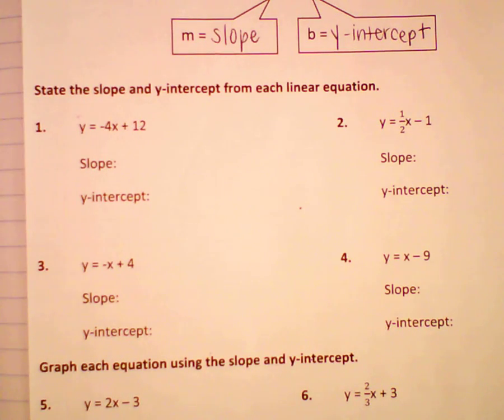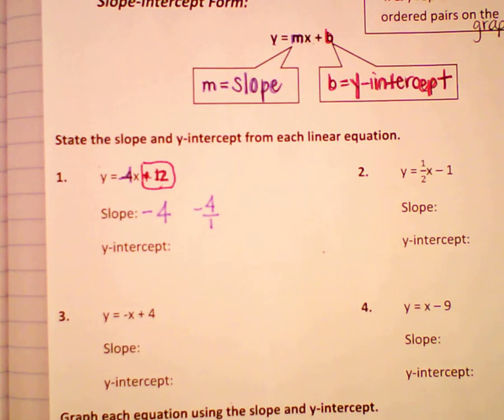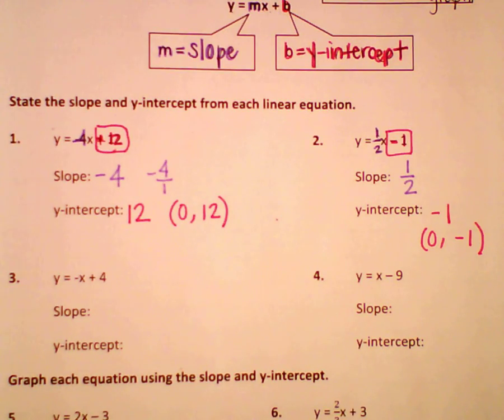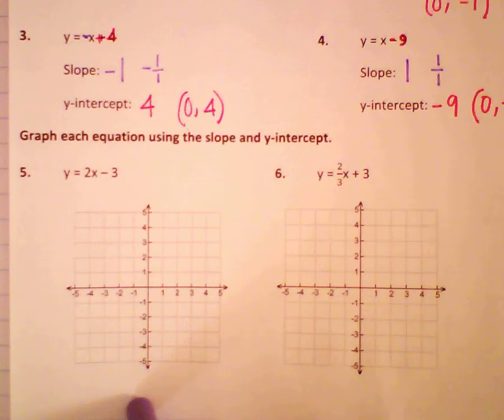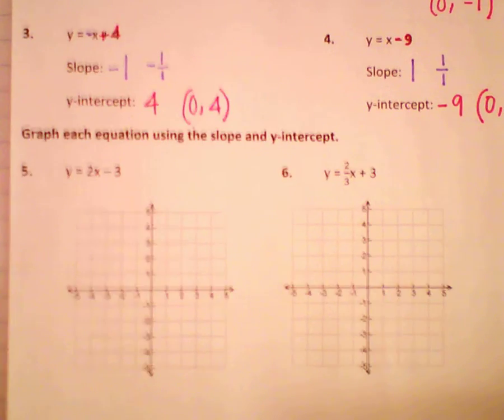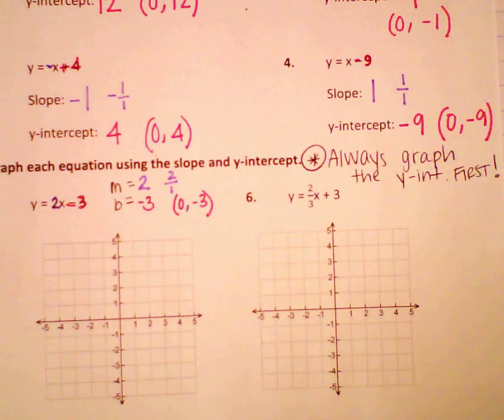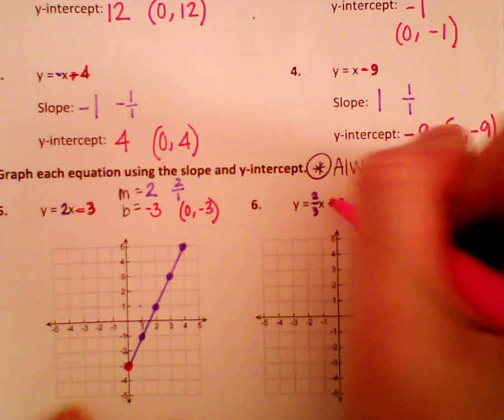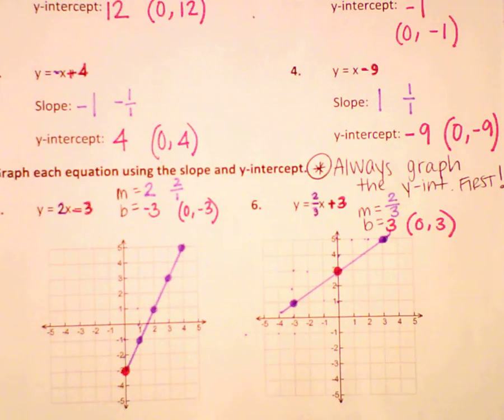graphing linear equations part 2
The second half of the Graphing Linear Equations video for January 27.